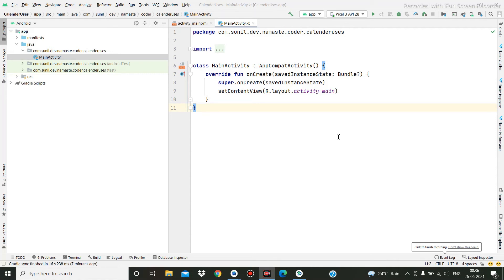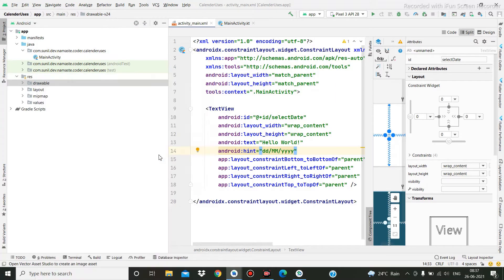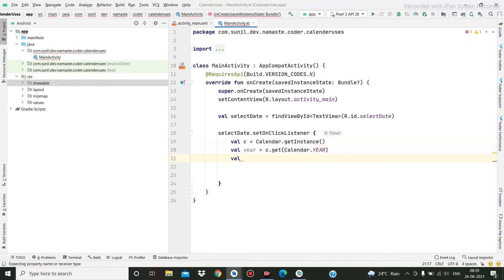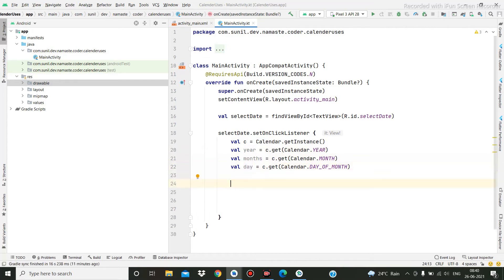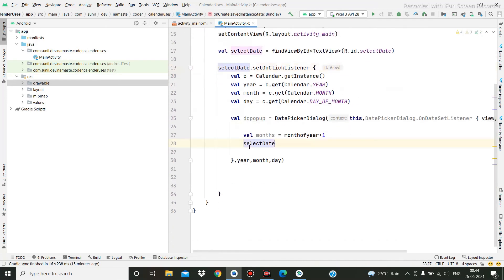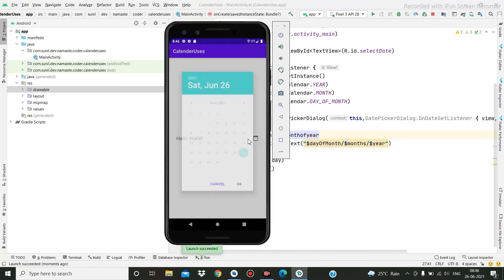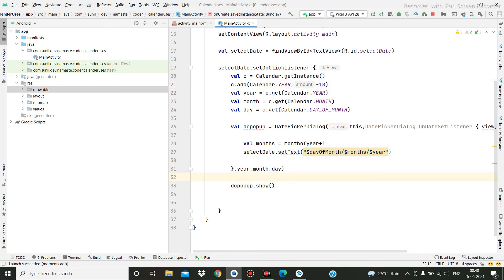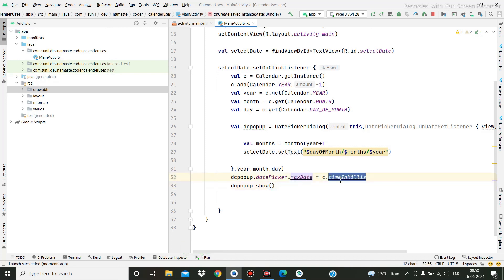Date Picker Dialog (Kotlin) - Android Studio Tutorial | Part 11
Namaste coder in this video we are going to learn Date Picker, Date Picker is a user interface control which is used to select the date by day, month and year in our android application